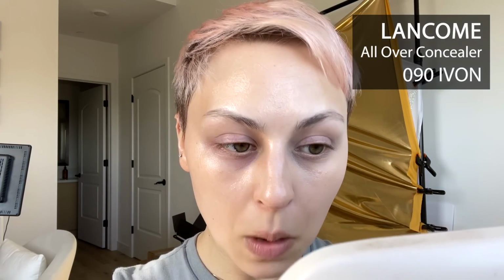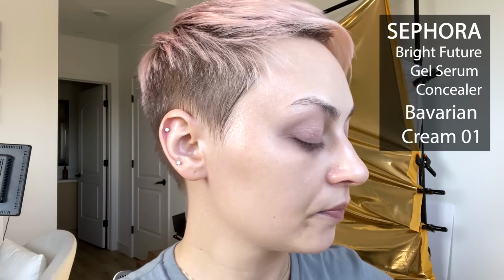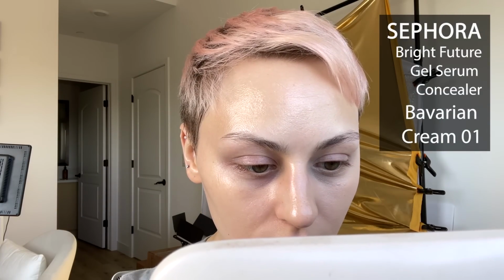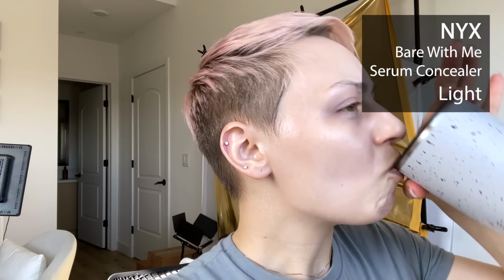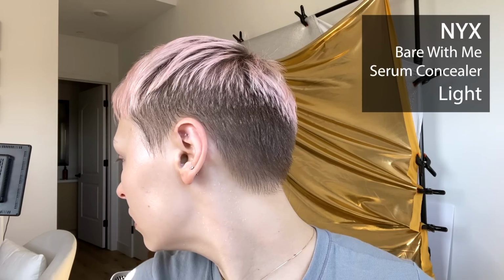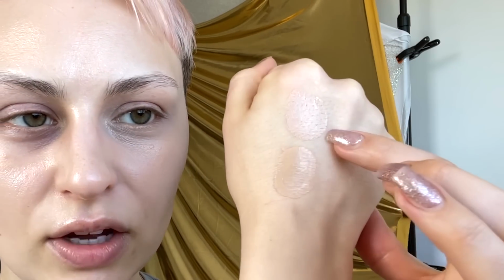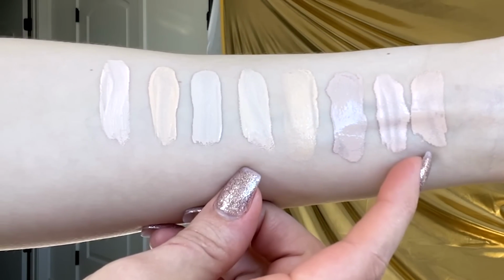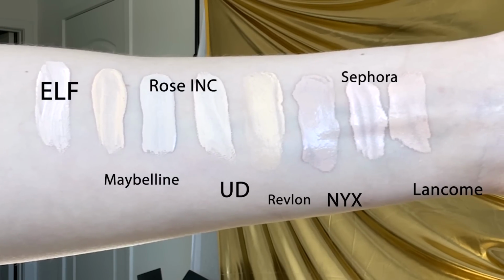Hey. Let's compare these concealers and their coverage and such.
So I picked up a bunch of concealers, cause my dark circles are here for you, and I wanted to compare the coverage and the shades and all the things. So let's do that now. Or if you're reading this after watching...we've already done it...that's what we did. But enough about spacetime LOLLLZZZZZZZZ. K bye.